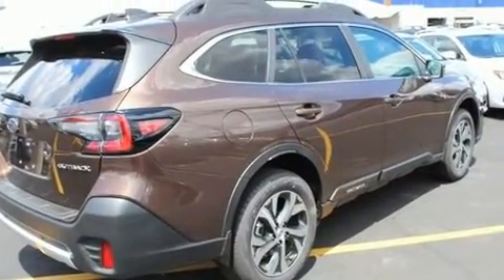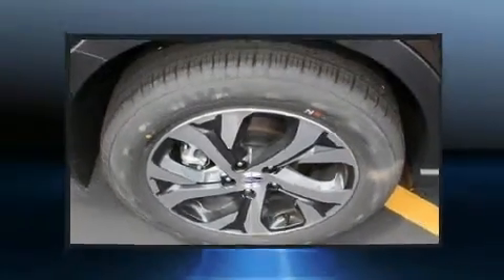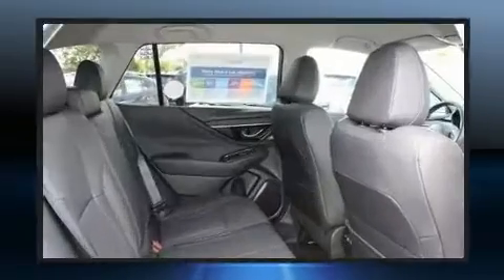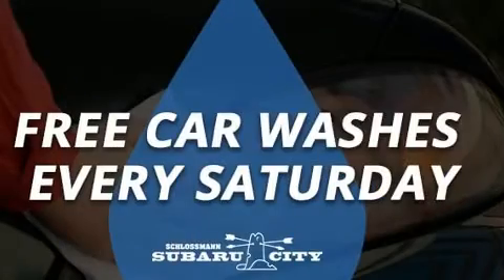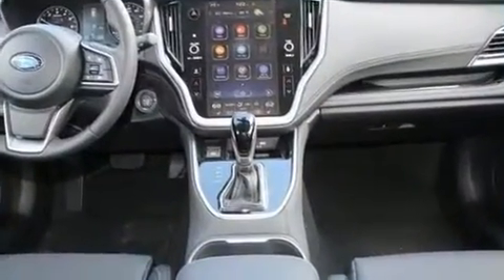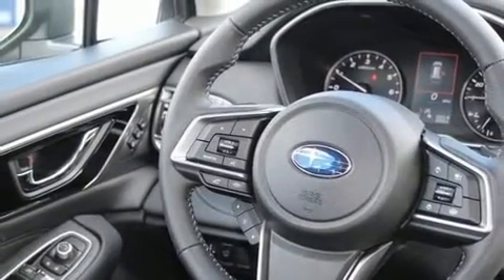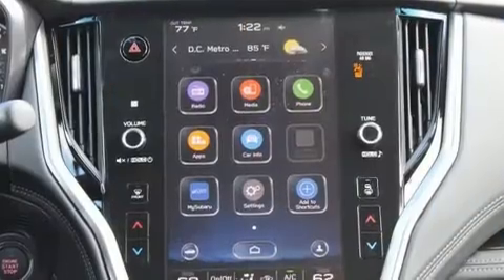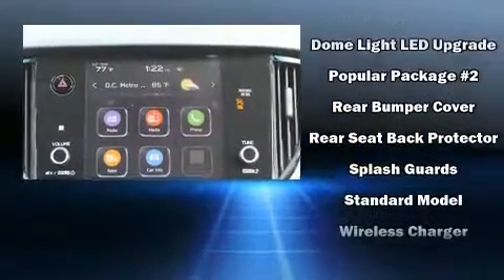2020 Subaru Outback Limited in Milwaukee, WI 53221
Get excited about the 2020 Subaru Outback. Under the hood you'll find a 4 cylinder engine with more than 170 horsepower, providing a smooth and predictable driving experience. A wealth of standard features means that you no longer have to sacrifice. Like power windows, mirrors, and seats, adjustable headrests in all seating positions, a built-in garage door transmitter, automatic dimming door mirrors, front bucket seats, lane departure warning, a roof rack, and seat memory. Features such as automatic climate control and leather upholstery prove that economical transportation does not need to be sparsely equipped. Rear passengers enjoy the seat heating functionality, keeping them warm during the winter months. Subaru also prioritized safety and security with features such as: dual front impact airbags, front side impact airbags, traction control, brake assist, ignition disabling, an emergency communication system, and 4 wheel disc brakes with ABS. Electronic stability control ensures solid grip atop the road surface, no matter how challenging the driving conditions. We have a skilled and knowledgeable sales staff with many years of experience satisfying our customers needs. We'd be happy to answer any questions that you may have. We are here to help you.